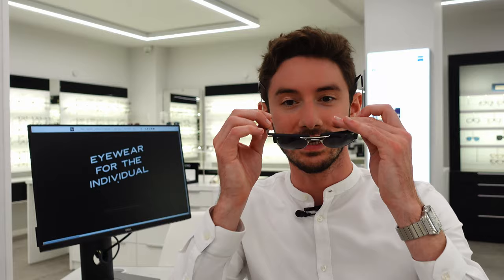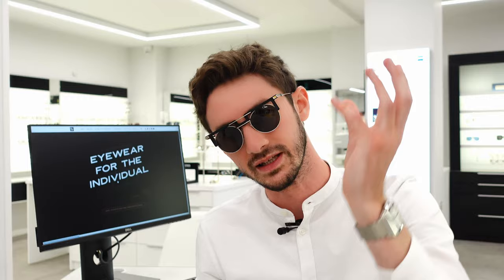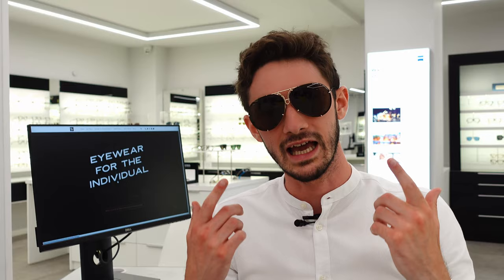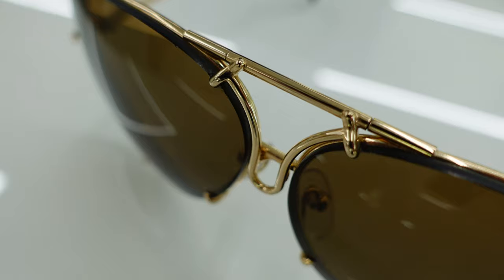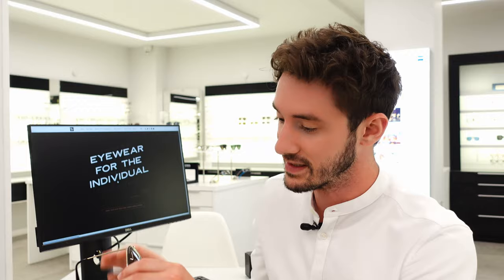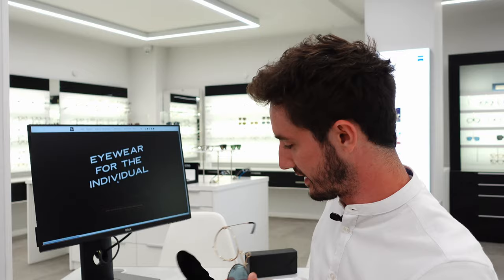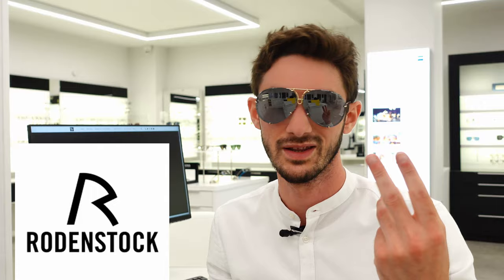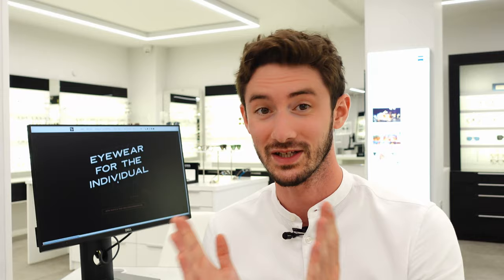Iconic Sunglass Design - Cazal vs Porsche Design | Cazal 745 | Porsche Design 8478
Today we're comparing two of the most instantly recognisable sunglasses ever made - the Cazal 745 and the Porsche Design 8478.